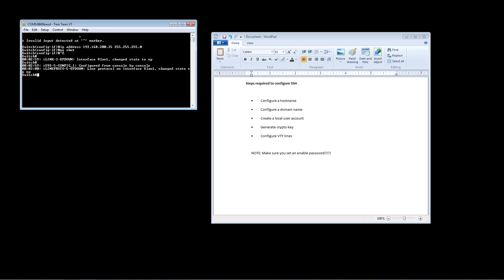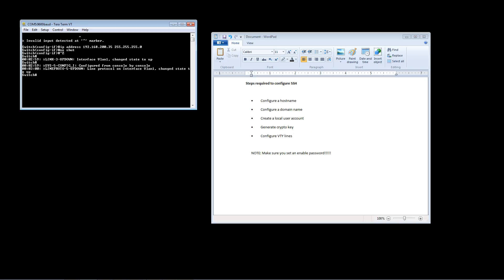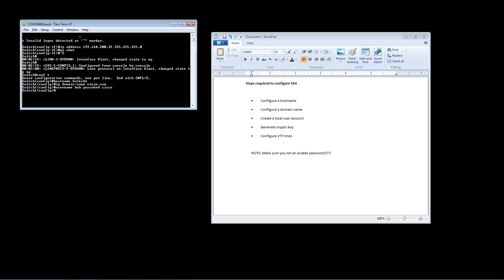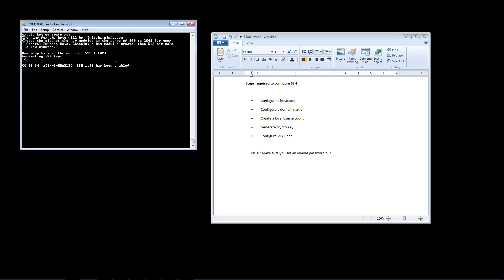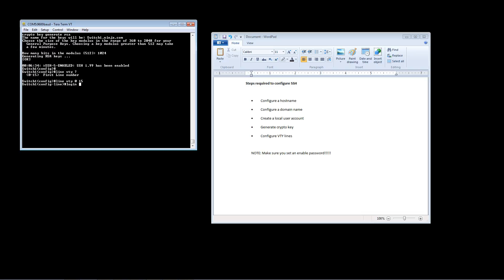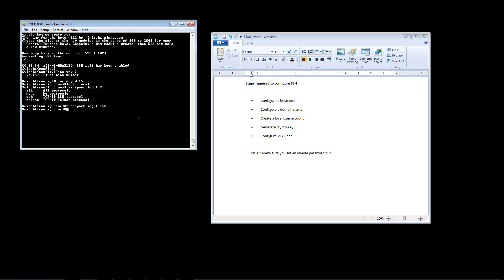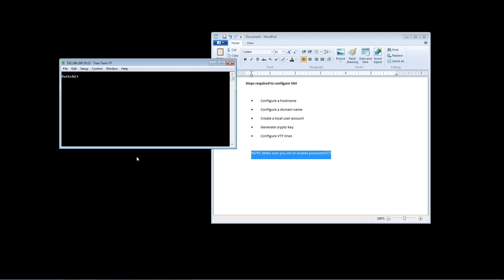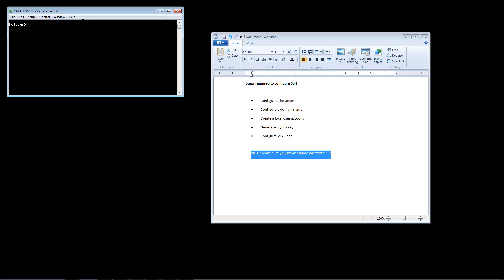Cisco SSH Tutorial - Cisco SSH Configuration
In this video you will learn how to configure ssh on a Cisco router or switch. SSH is much more secure than telnet so it is a great idea to make SSH your default way of accessing your Cisco (or any other brand) devices.

In a separate video, I used Wireshark to demonstrate how easy it is to steal a telnet password over the network.